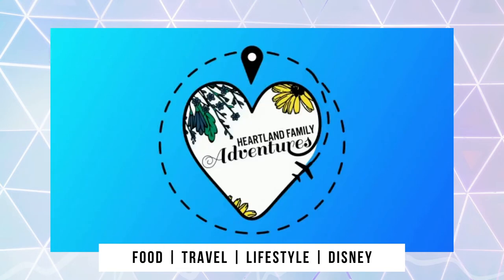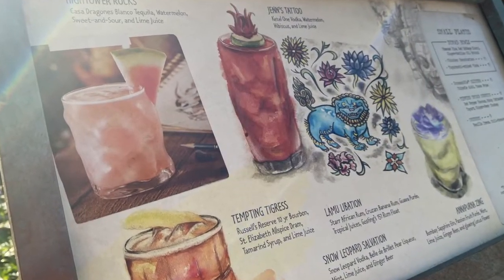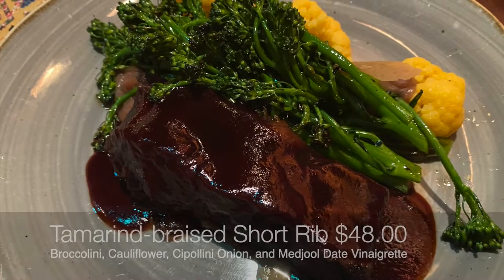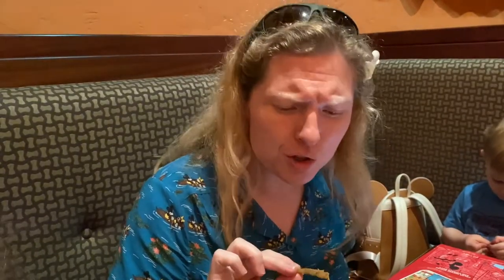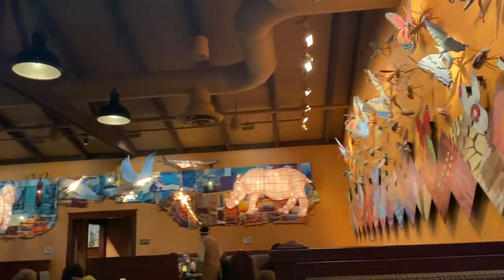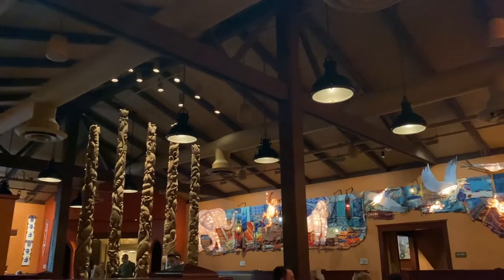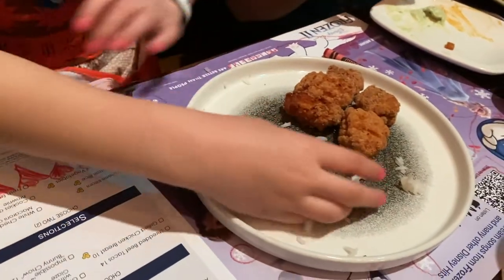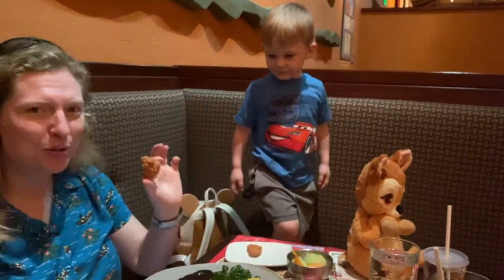Tiffins Restaurant at Disney's Animal Kingdom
Today we invite you to join us for dinner at Tiffins Restaurant, a signature dining experience at Disney’s Animal Kingdom.

This restaurant is known for its international cuisine and decor inspired by global influences from Africa, Asia, and South America. The restaurant has three beautifully themed dining rooms with artwork, paintings, and sculptures inspired by the designs from the Disney Imagineers who created Animal Kingdom.

During our visit we ordered the Hightower Rocks specialty cocktail, as well as the Signature Bread Service appetizer that came with a red pepper hummus, spicy coriander yogurt, and ginger-pear chutney. For our entrees we ordered the Tamarind-braised Short rib and the Shrimp and Grits.

👍🏼 If you like this video please give us a thumbs up or leave us a comment to let us know what you think!